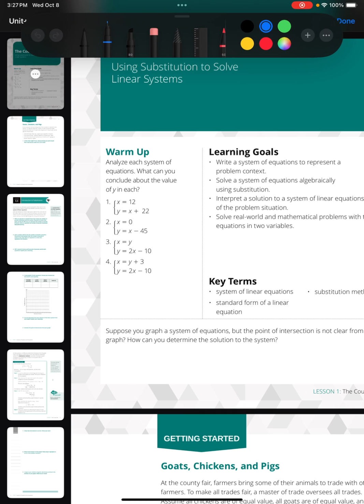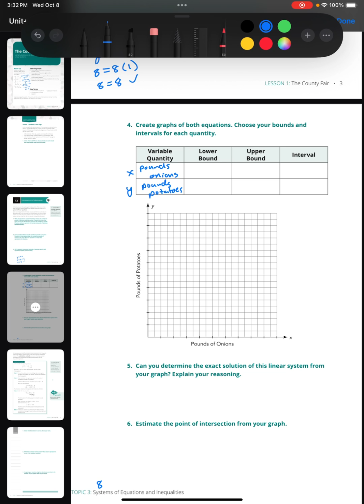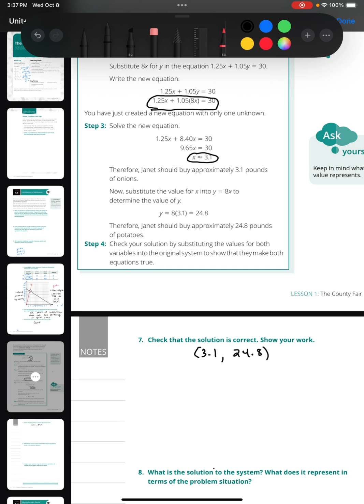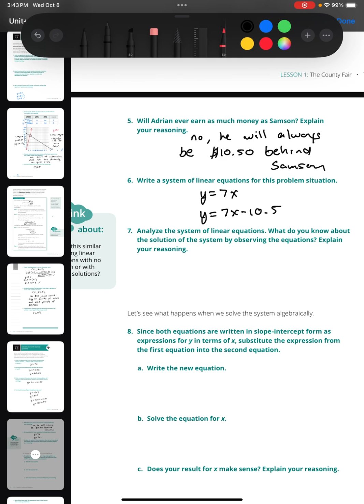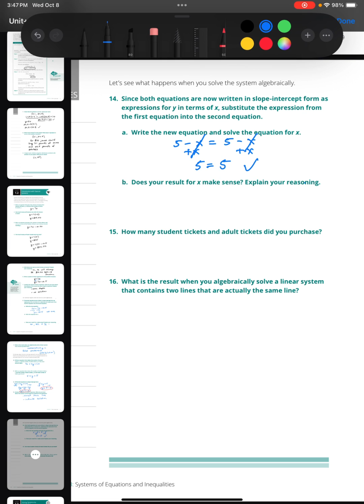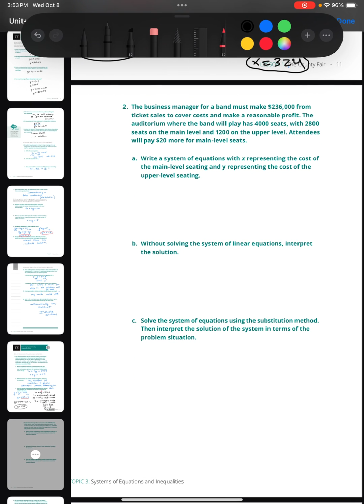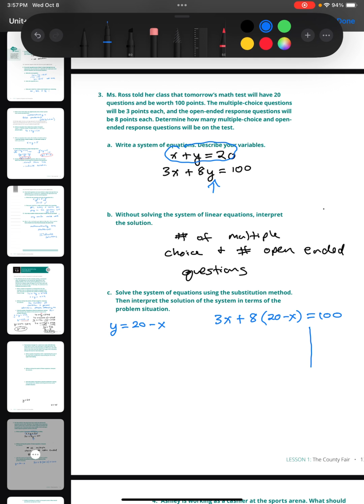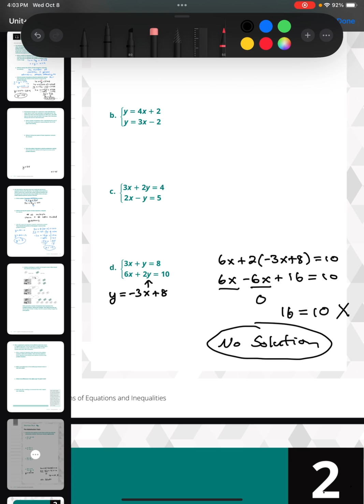Algebra I - Unit 2 Topic 3 - Lesson 1 - Solving Linear Systems by Substitution